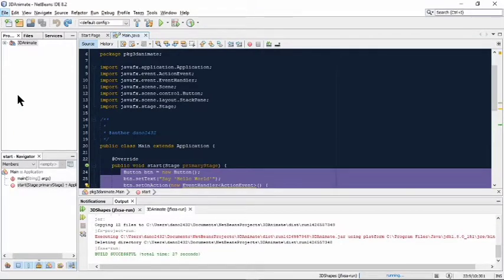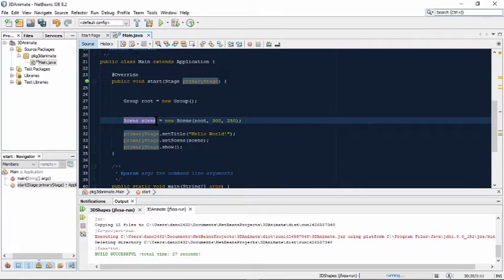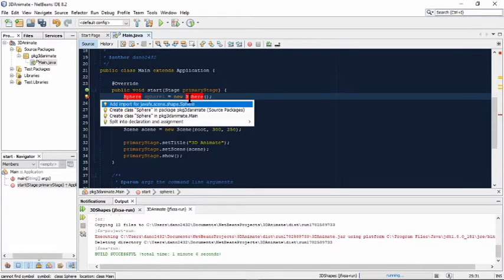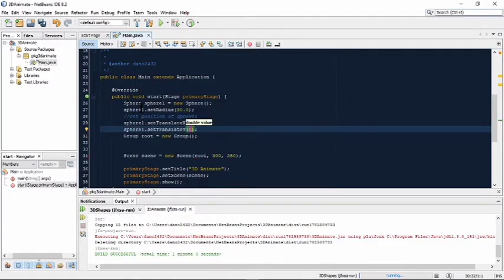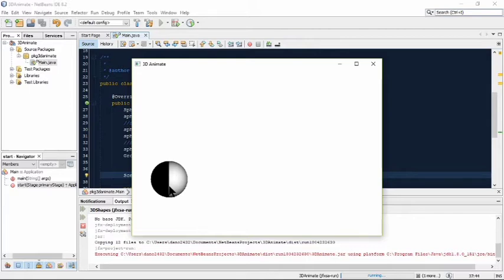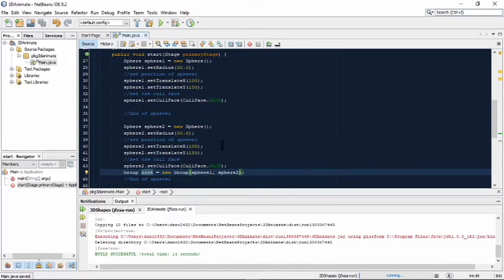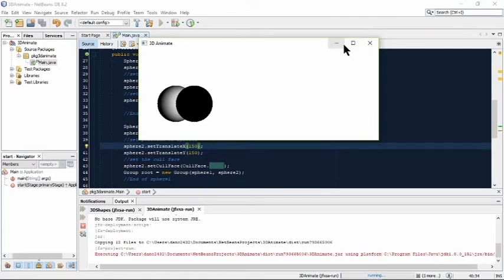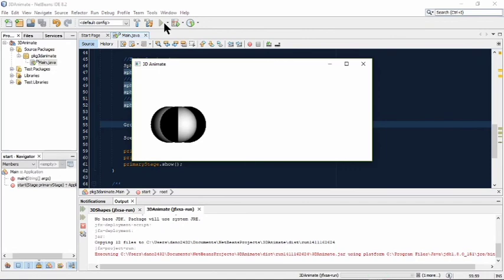How to program in Java- Javafx animation is better than Swing see how (Davidesk Academy) part 5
Java runs in billions of devices in the world and its better working with JavaFX see how.